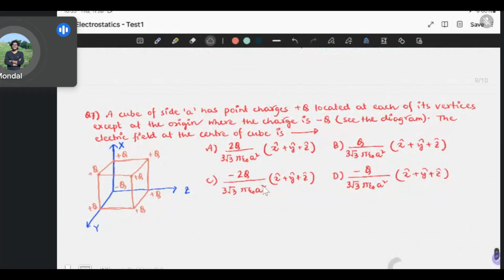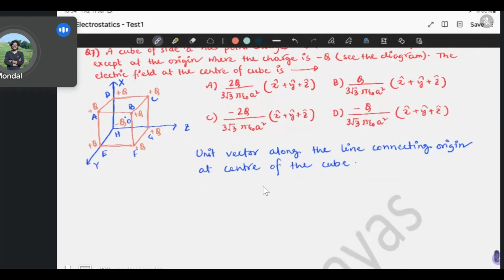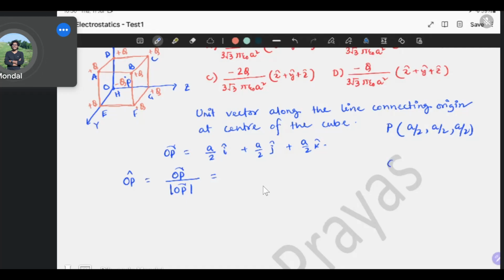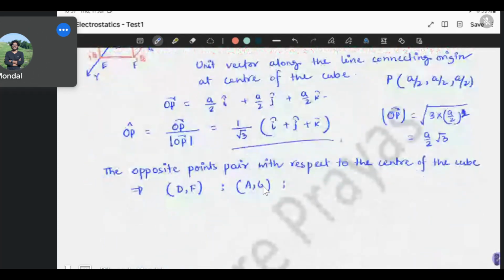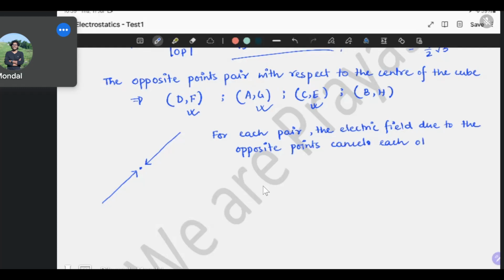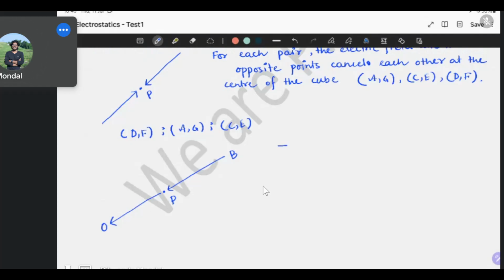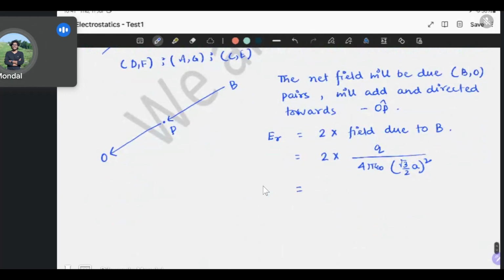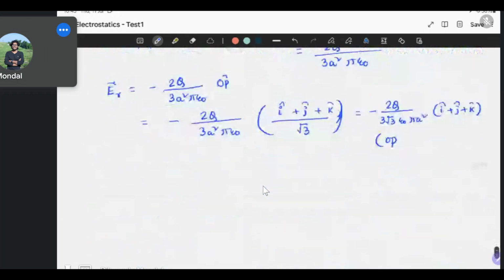Electrostatics Problem - 7/20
Welcome to PRAYAS: You Can, You Will, where we make complex physics concepts easy and accessible! 🚀 In this video, our expert IITian educators dive deep into Electrostatics problem-solving techniques, covering essential topics for **Class 11 and 12** students. Whether you're preparing for **WBJEE**, **JEE Mains, NEET, or any other competitive exams, this session will help you master the core concepts and boost your problem-solving skills.

   What You’ll Learn:
- Coulomb’s law
- Electric potential and potential energy
- Gauss’s law and its applications
- Capacitors and dielectrics
- Problem-solving strategies for competitive exams

  📚 Why Watch?
- Perfect for **Class 11 & 12** students and aspirants preparing for **WBJEE**, **JEE Mains**, **NEET**, and other competitive exams
- Learn from expert IITians in both **English** and **Bengali**
- Get step-by-step guidance on solving typical exam-level problems

   ✨ Key Features:
- Expert-driven problem-solving sessions
- Solving previous year questions & tricky problems
- Tips and tricks for scoring higher in competitive exams
- Bilingual explanations: English and Bengali